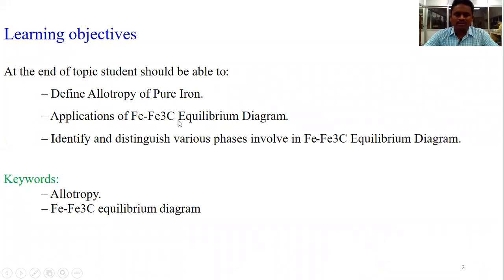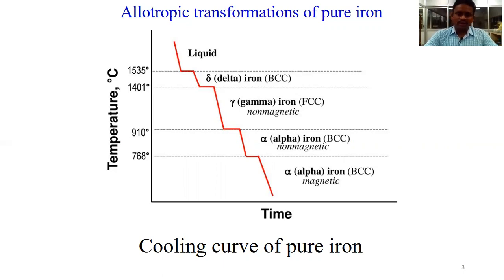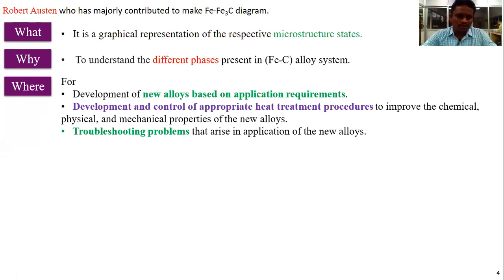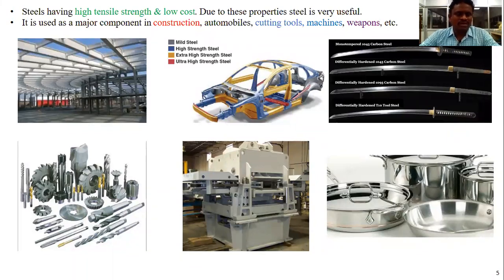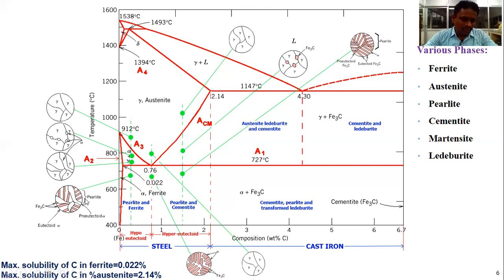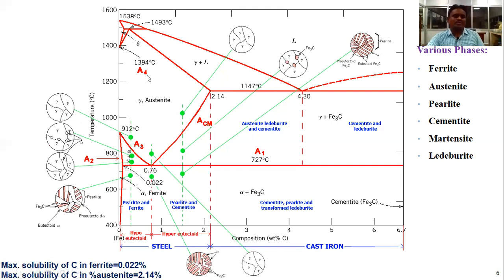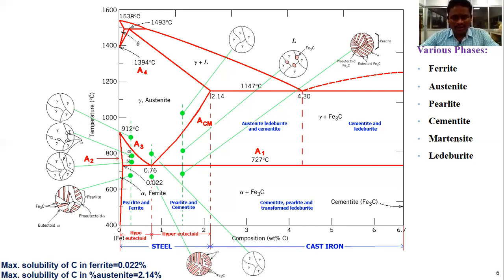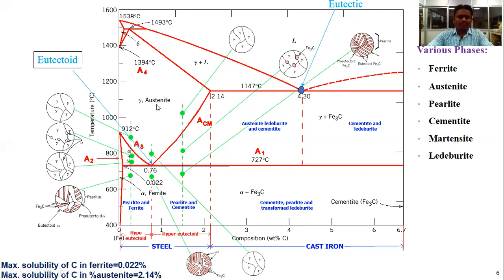Iron - Iron Carbide Equilibrium Diagram explanation in short || Mechanical Engineering || Materials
This video describes about a short discription related to Iron Iron carbide Equilibrium diagram from Materials science subject of Mechanical Engineering.